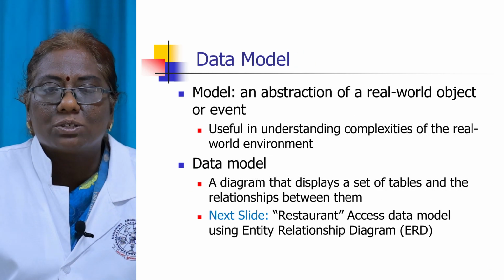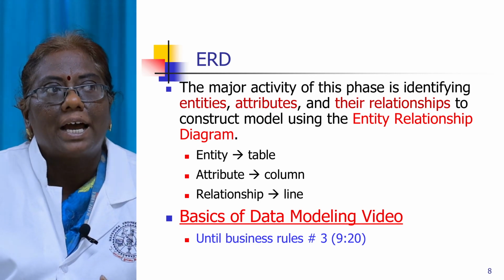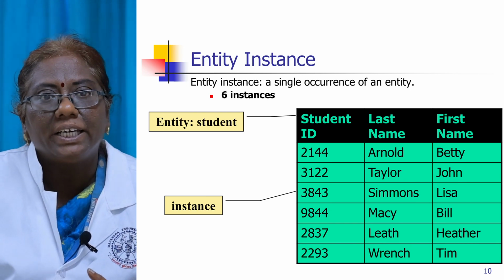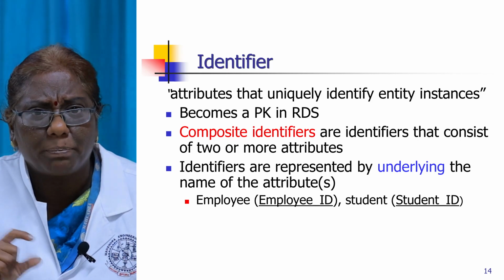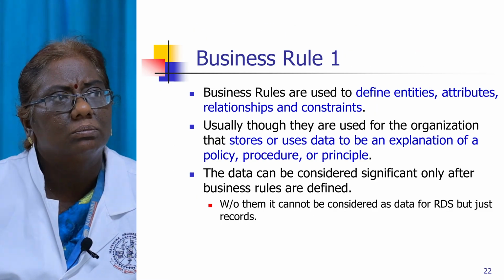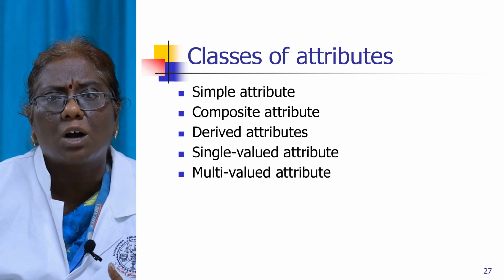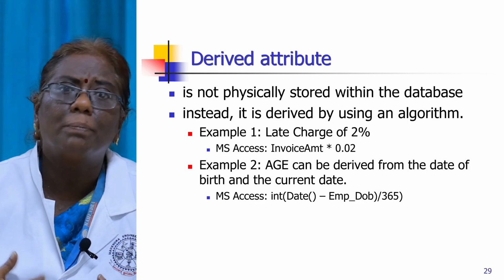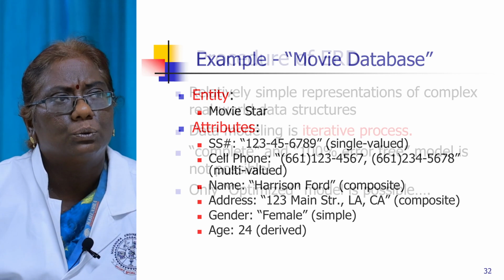IT - Data Modeling for database Design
Database Technology